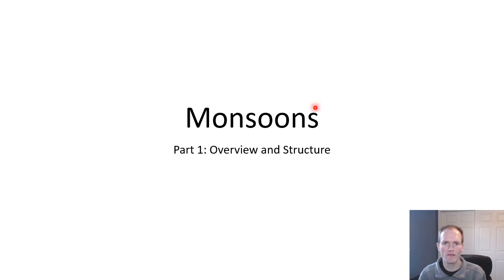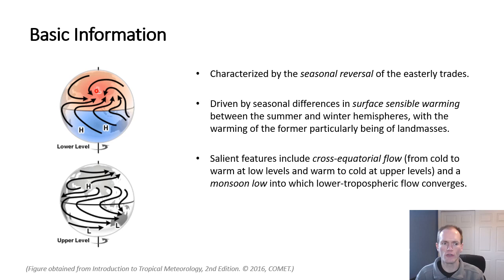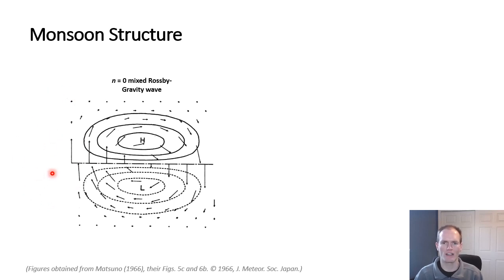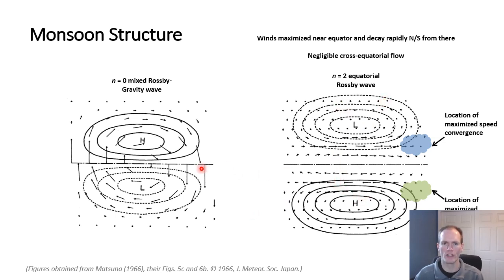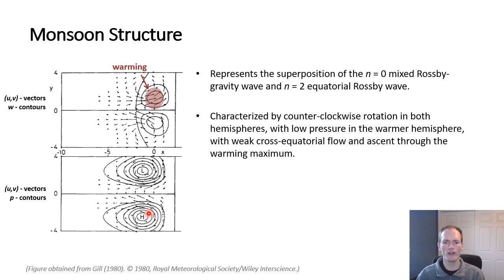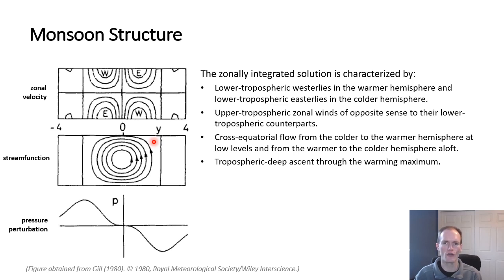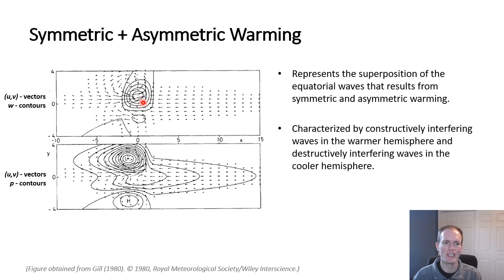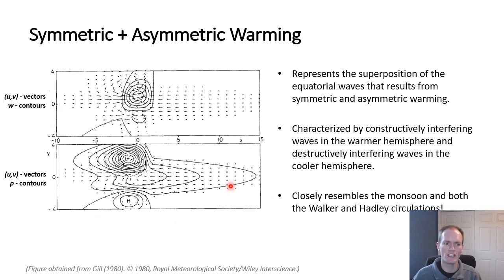Monsoons 1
Basic characteristics and structures of monsoonal circulations.